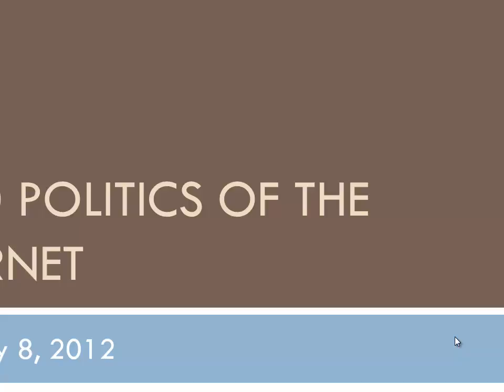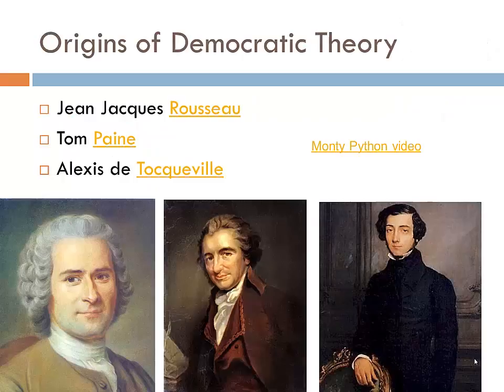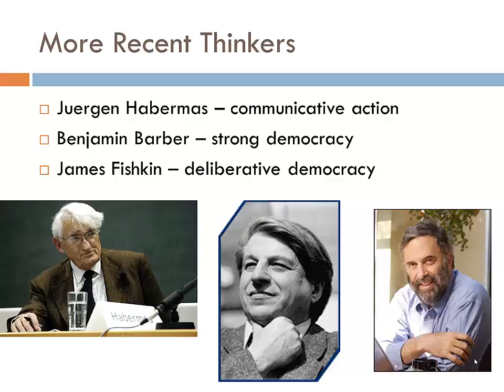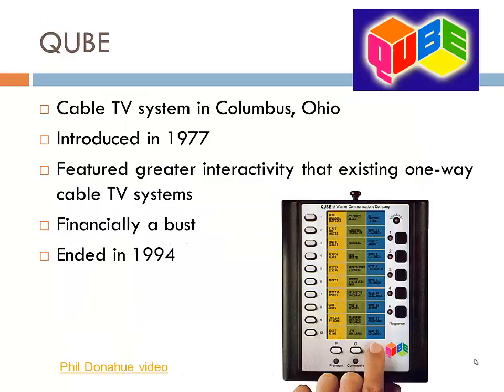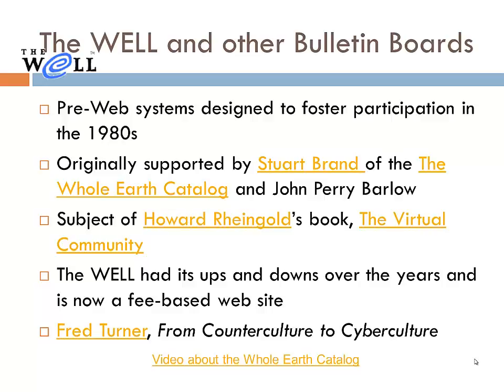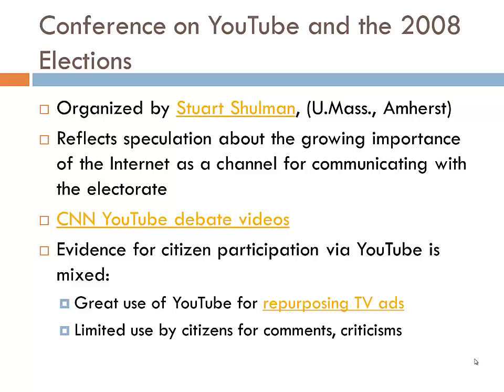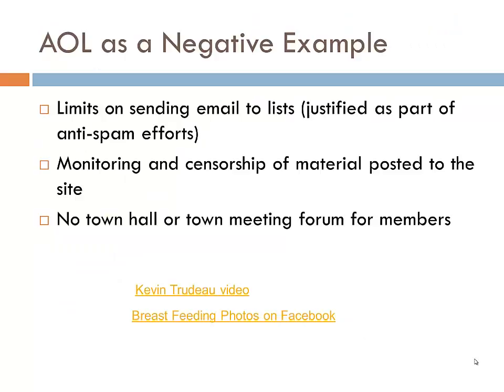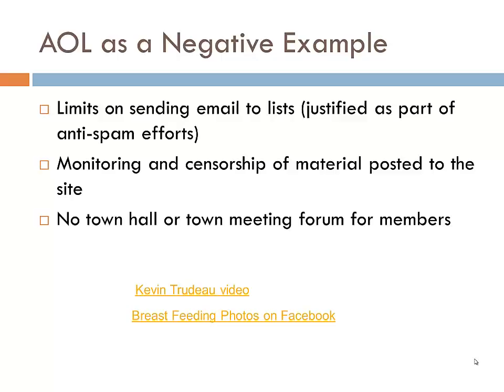polinter05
Y490 Politics of the Internet, Lecture #5, E-Democracy